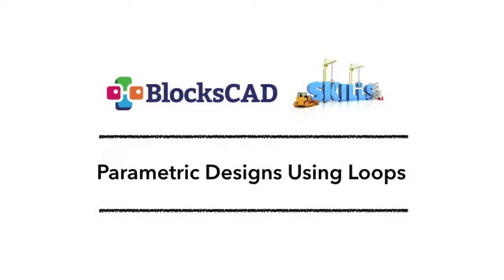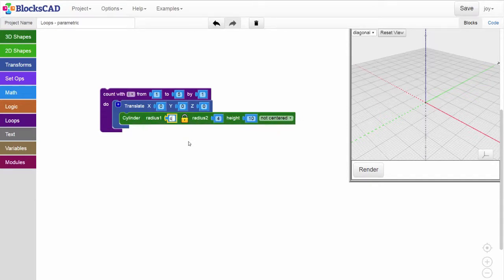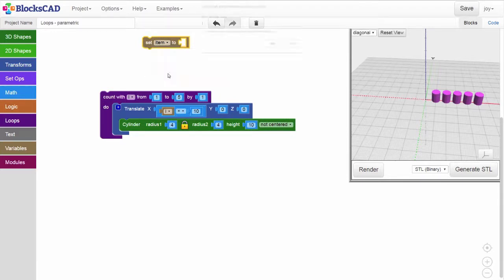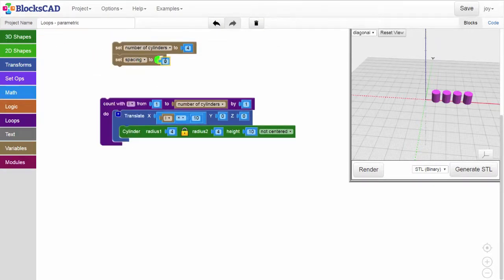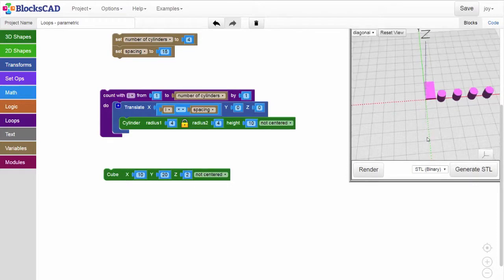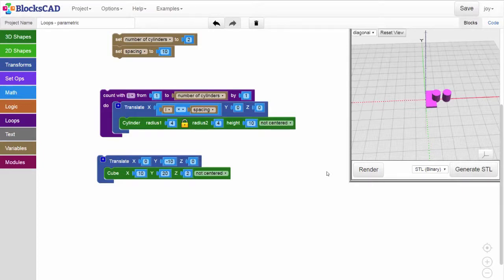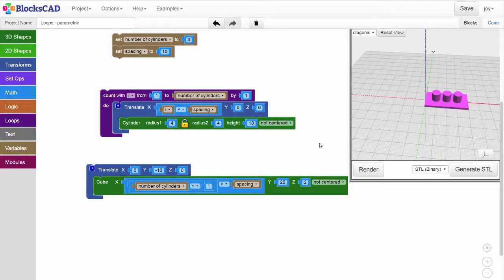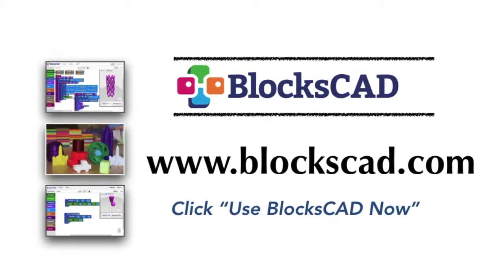BlocksCAD Training Video: Parametric Design Using Loops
This training video introduces loops, variables, and how to incorporate math expressions into BlocksCAD designs.